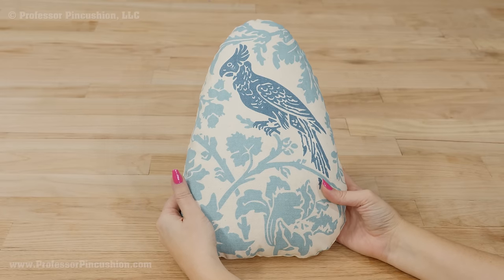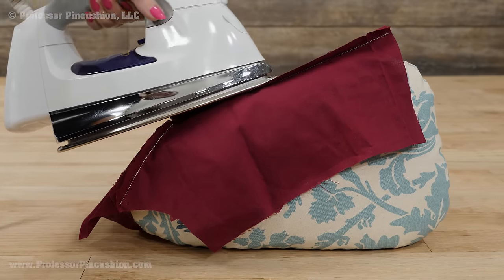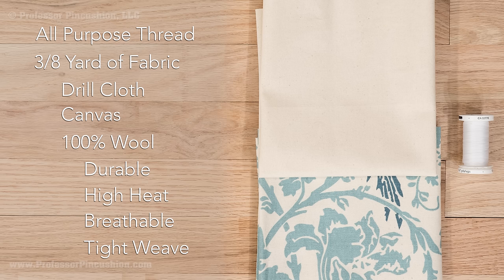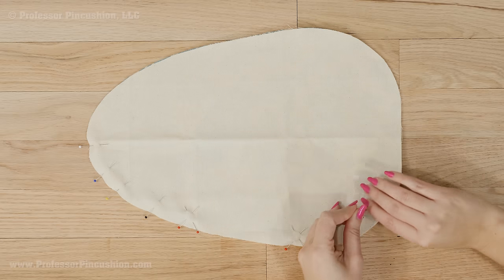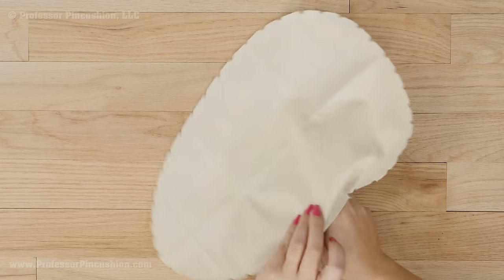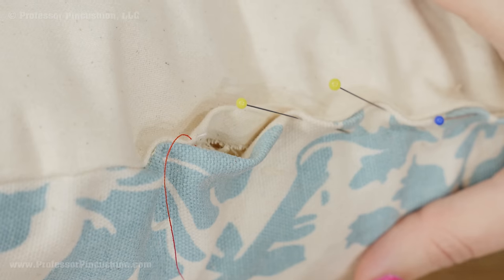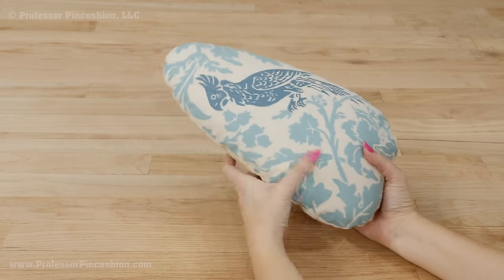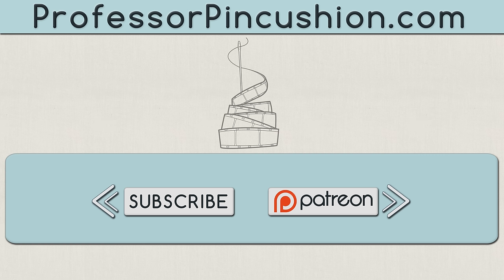How to Sew a Tailor's Ham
If you do a lot of garment sewing and don't own a tailor's ham, you may be missing out on a valuable pressing tool.  Luckily for you, we're offering a free pattern and showing you how to make your own.  Next time you have a curved seam, you'll have no problem pressing it out.